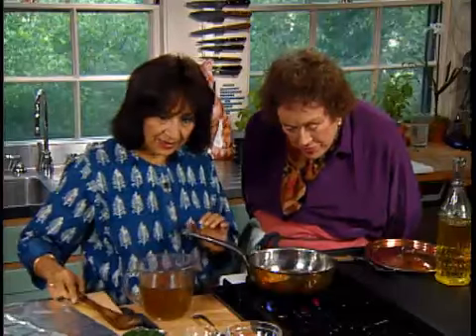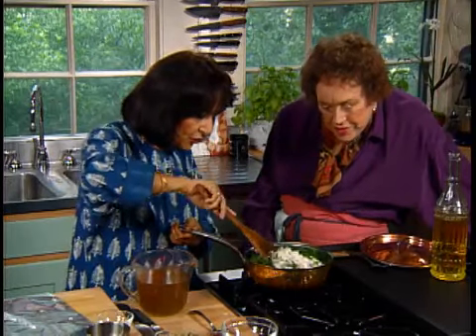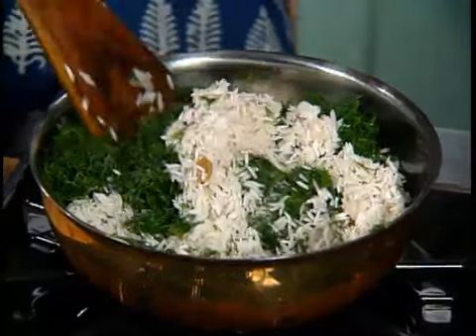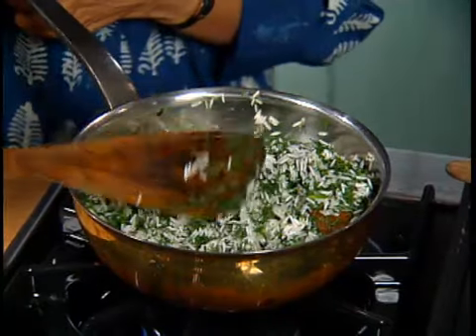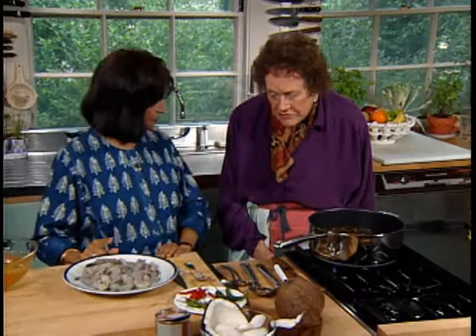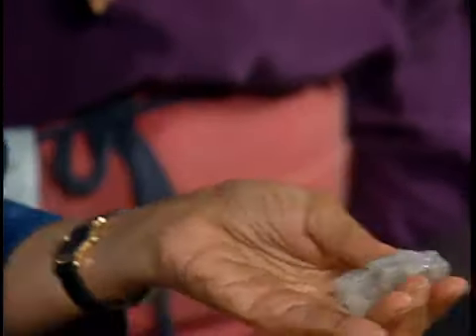Shrimp in a spicy coconut sauce - Madbur Jaffrey 2